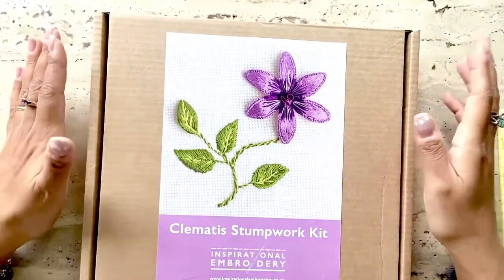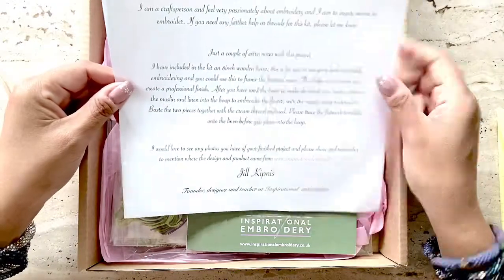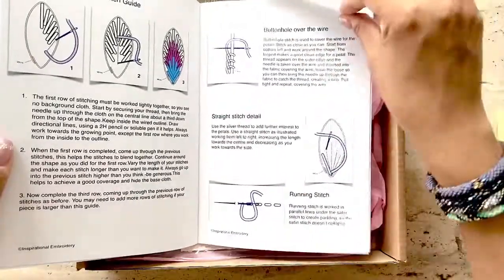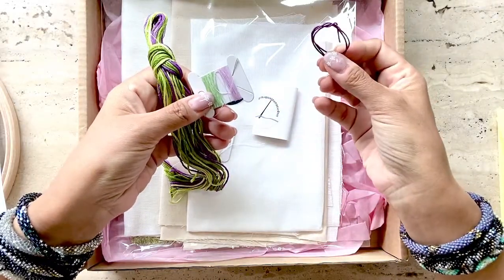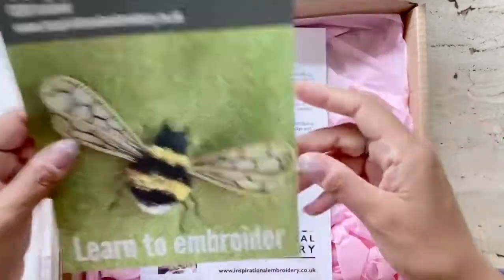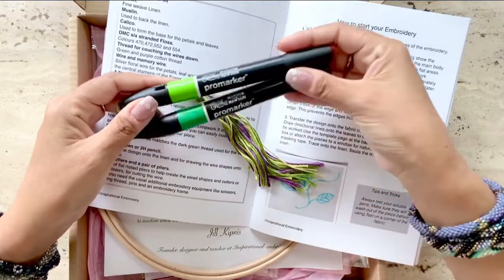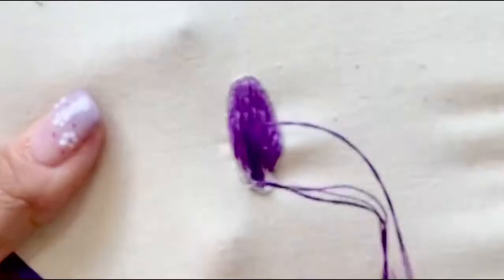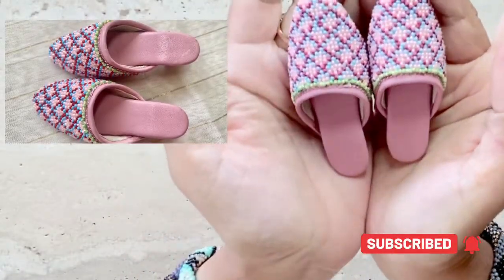3D Flower Stumpwork Embroidery/Kit Review/ Jill Kipnis/ Beginner - Intermediate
My kit review series gives you a sense of what is included in the embroidery kit, before you commit to buying it online. The kit reviews are not an endorsement, they are simply kits I found interesting to buy for myself to work on for personal use or as gifts and I hope the videos will be useful to others.

I bought this kit from the shop Inspirational Embroidery on Etsy as I was looking for a beginner level stumpwork embroidery kit. The links to all the kits I buy and feature in my channel are provided in the description section.

 Chapters
0:00 Series Intro
0:19 Kit Introduction
0:39 Unboxing the kit
3:24 Materials not included in the kit.
4:25 Sneak peak of Stitch Along Video.
5:21 What's coming next? Beadwork!

Recommended Kit Improvements: Purple and silver thread not sufficient. Darker shade purples floss not included in the kit, I used my own. Good thing too because I was running out of the light purple. Pattern needs to be traced would be nice to have the flat work already traced. The instructions in the booklet could be clearer to indicate that the stumpwork petals and leaf need not be traced on to the base fabric.

👉Check out another Kit Review and stitch along of this designer

Music from FilmoraGo video editing app